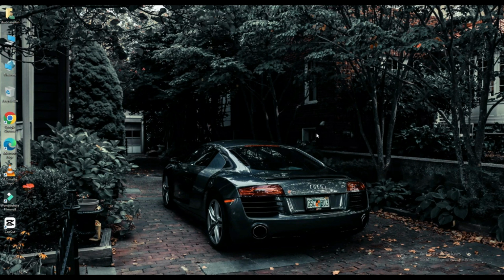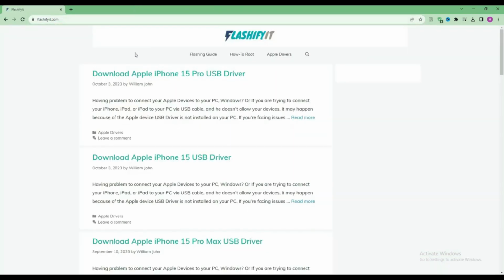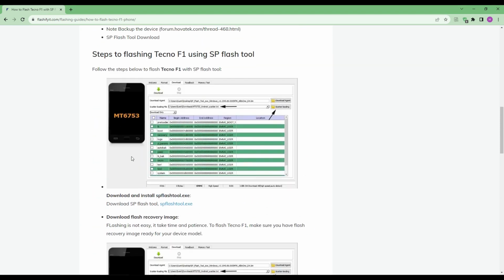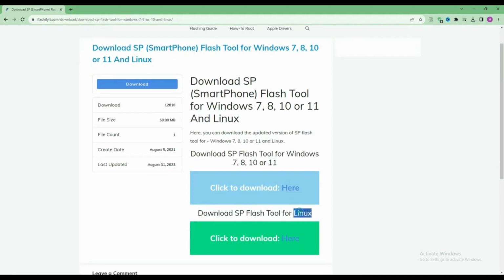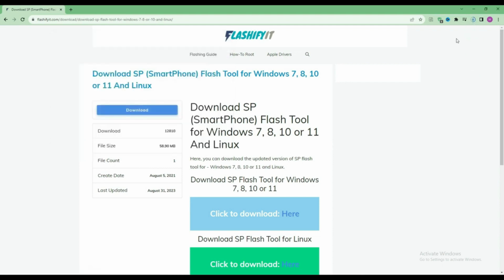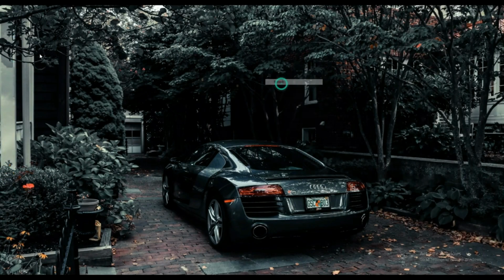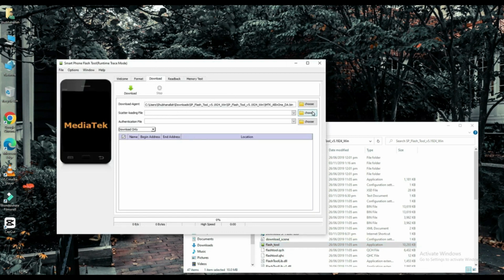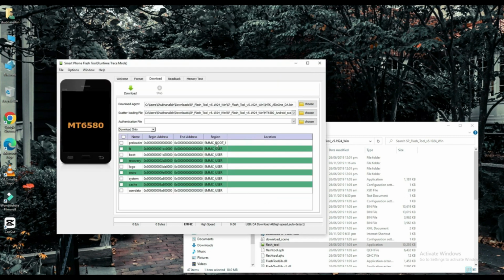Learn how to flash Tecno F1 with SP Flash tool | flashifyit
In this video I will tell you about flashing of Tecno F1 so watch complete video and like then once share. Flashing guide with sp flash tool by connecting your mobile with pc.

By watching this tutorial you can also flash the Tecno F1

1. We can flash to android stock Rom
2. Easliy Flash custom ROM for Tecno F1
3. Application for fixing bricked or unbrick device
4. Easy to read, write parameters
5. We can erasing, formatting data and reset your MTC based devices as Tecno F1

1. You will have Pc or have Laptop
2. You need USB data cable for the device for Tecno F1
3. Drivers download (MediaTek USB-VCOM drivers)
4. Download Scatter file and files to be flashed of Tecno F1
5. Note Backup the device
6. SP Flash Tool Download

Local Tags: